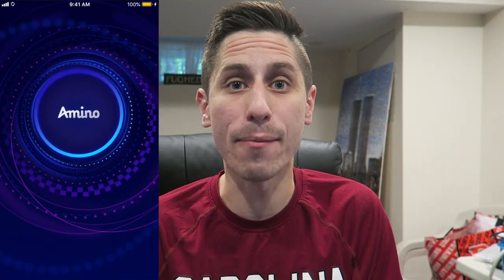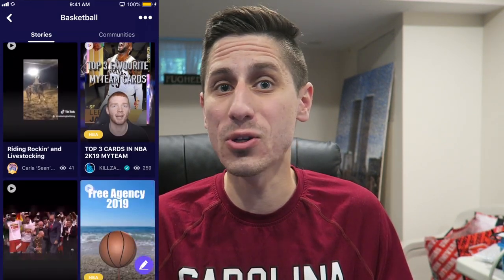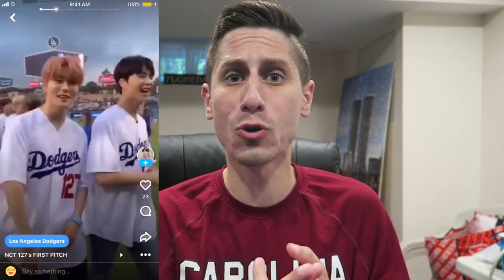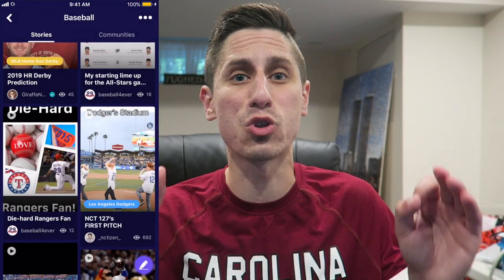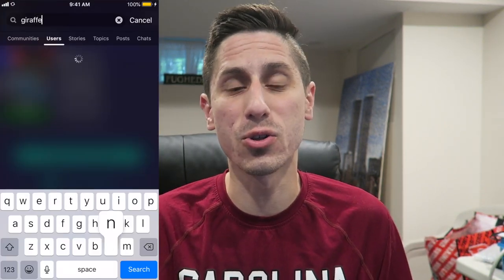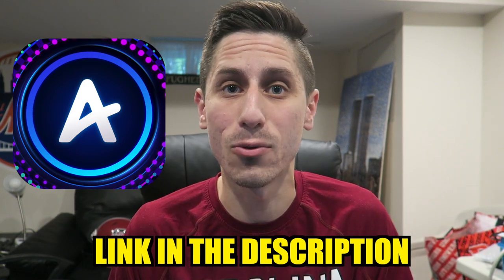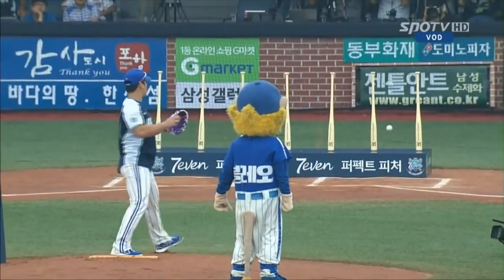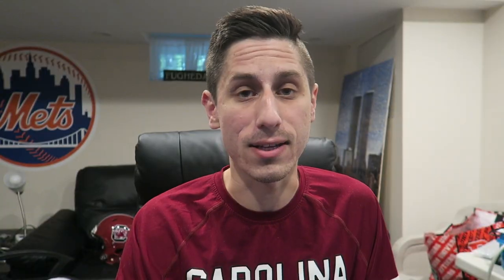How to Fix the MLB All Star Game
Don’t forget to download Amino and search my profile name, GiraffeNeckMarc, to check out my Stories

The MLB All Star game stinks, so here are 6 ways to fix the MLB All Star Game.